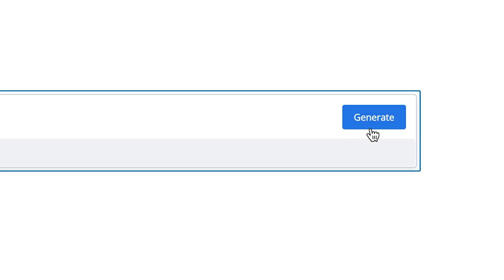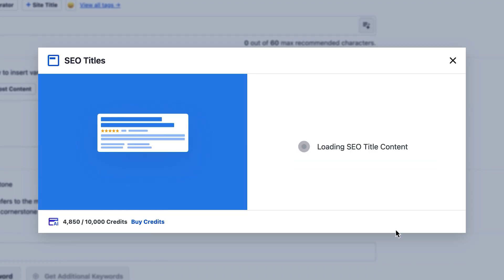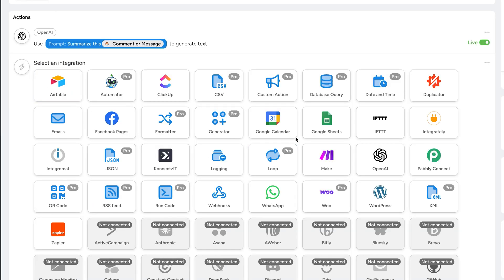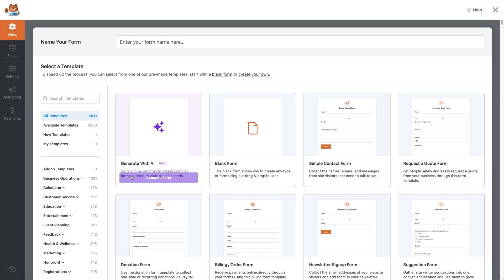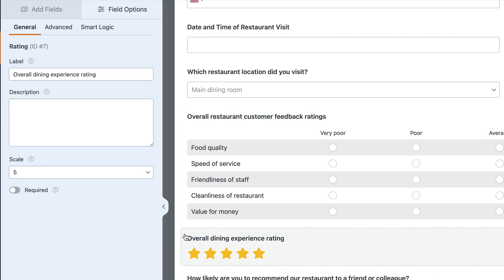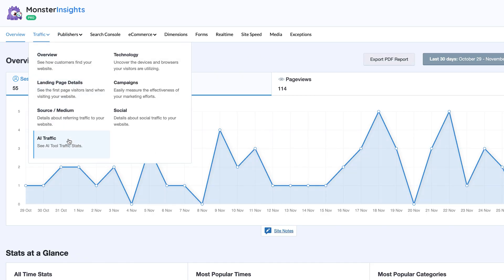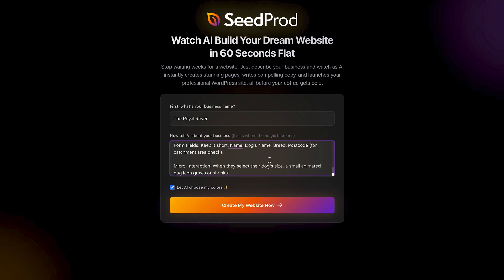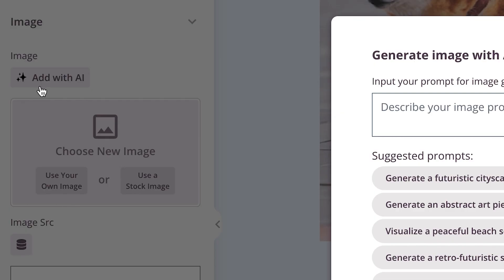5 AI WordPress Tools That Will CHANGE Your Life!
These 5 AI WordPress tools didn’t just save me time—they completely transformed how I run my site. From building forms in seconds to writing SEO content on autopilot, this video will show you tools that are absolute game-changers. Whether you're a blogger, business owner, or agency - you'll want to try these now.

If you've ever struggled with slow workflows, writer's block, or confusing SEO plugins, this video is your shortcut to freedom. These powerful AI WordPress tools help you automate content creation, build smart workflows, and turn traffic into growth. Plus, you'll learn how AI is changing not just how you build—but how visitors find your site. From AI-powered SEO to no-code form builders, this is the future of WordPress.

Get ready to:

- Build full sites in seconds with AI
- Create blog posts, meta descriptions, and images automatically
- Trigger smart automation workflows with ChatGPT
- Analyze traffic and AI referrals
- Design faster with AI-assisted content and visuals